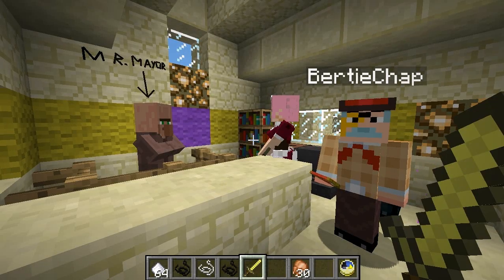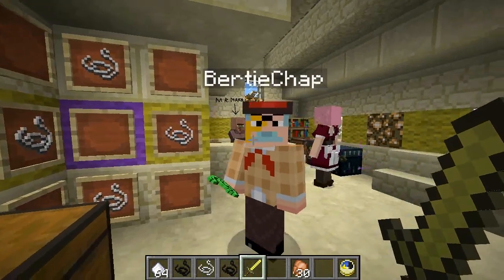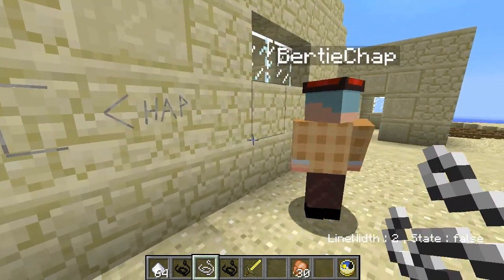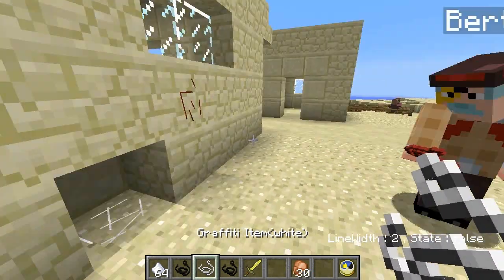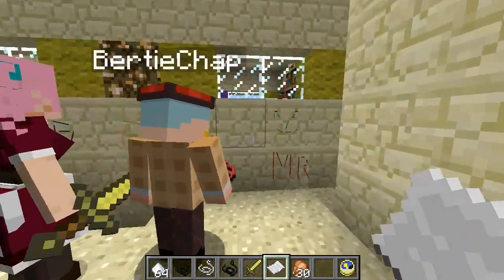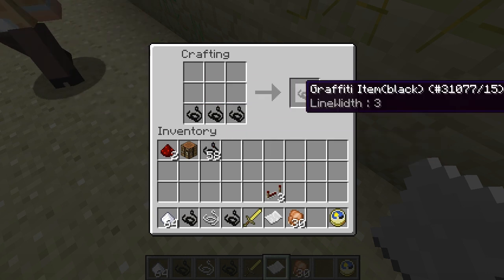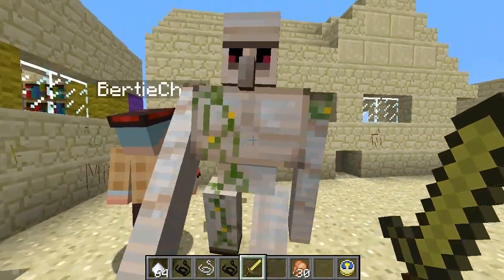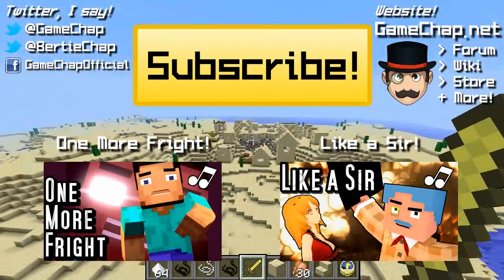Minecraft GRAFFITI! Spray Blocks, Draw Anything!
COMMENT on the video HERE! GRAFFITI! Spray paint blocks and draw anything you can think of! The Chaps try it out, I say!

Like this video? Don't forget to watch these ones too!

Mod by Unyuho.

Minecraft Graffiti
Minecraft
Minecraft Painting
Minecraft Art
Minecraft Graffiti Mod